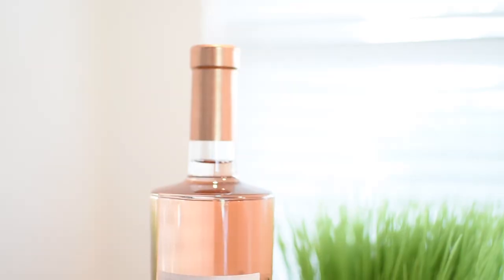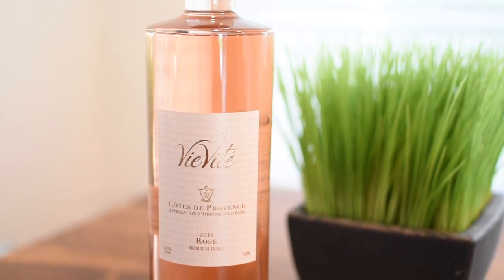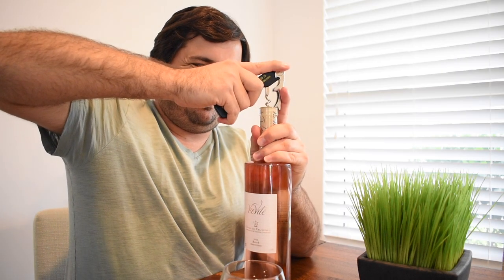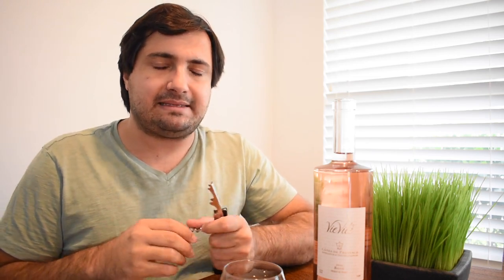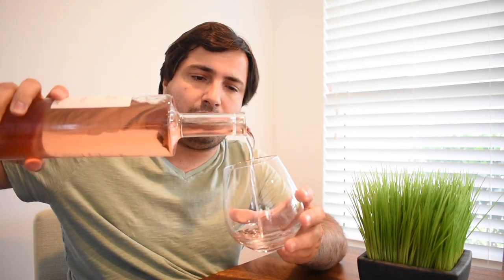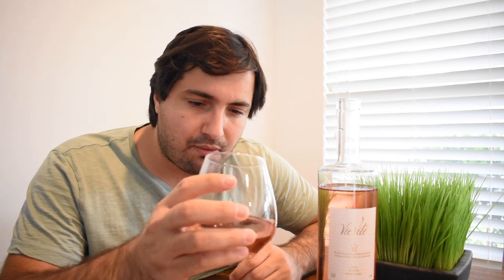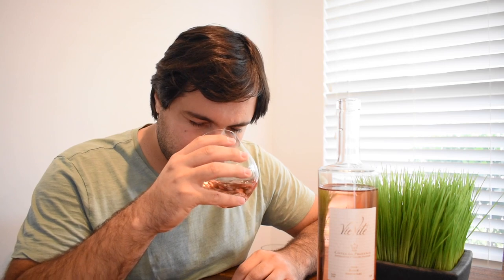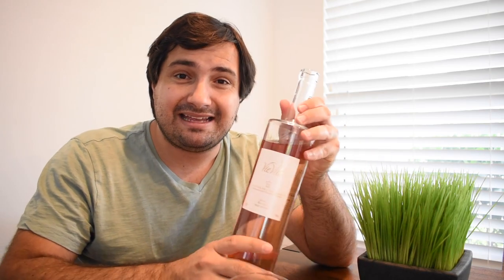2016 VieVite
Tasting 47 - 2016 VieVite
Provence, France
Cinsault, Grenache, Syrah & Carignan